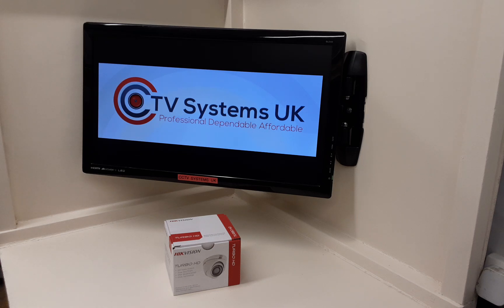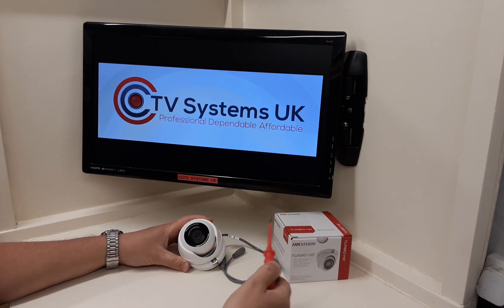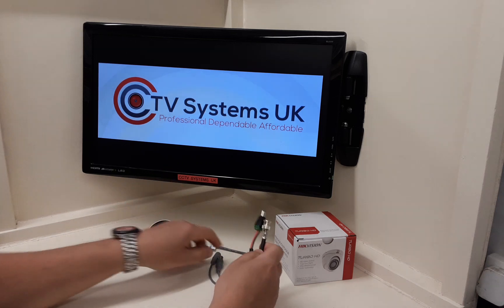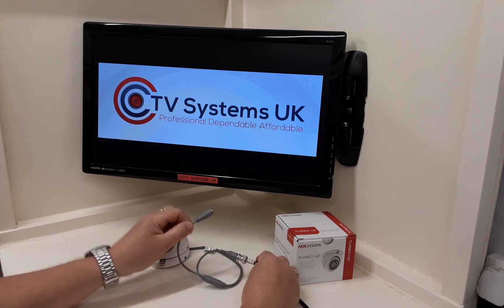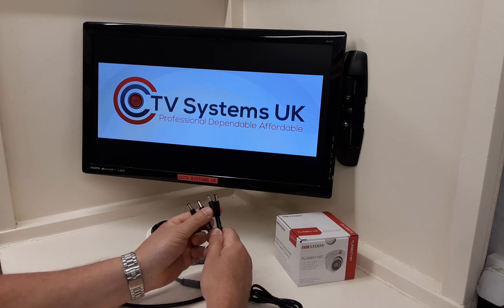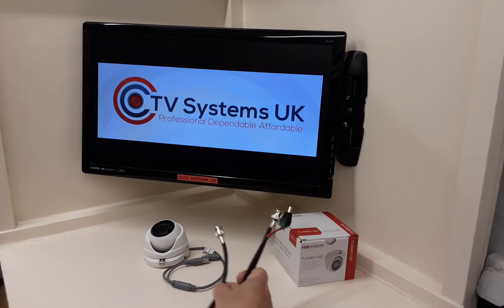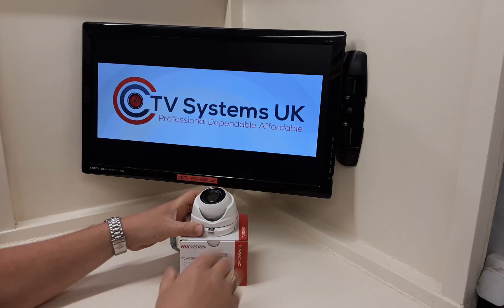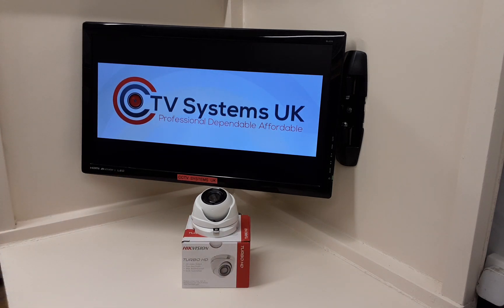Hikvision POC 'Power over Coax' HD Dome Camera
Hikvision POC Power over Coax HD Dome Camera + Night Vision